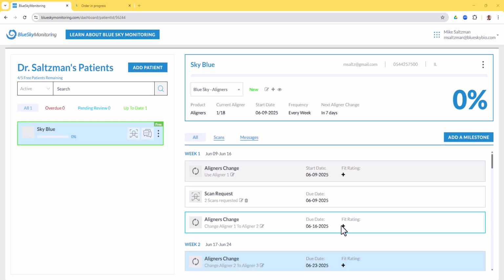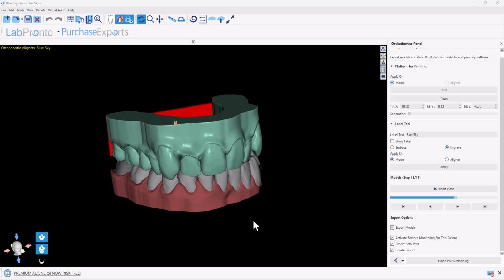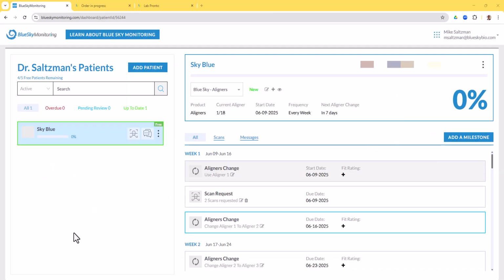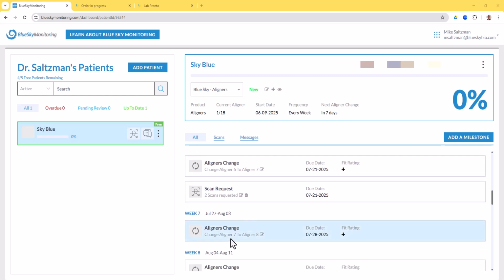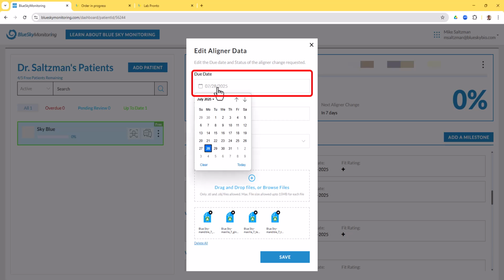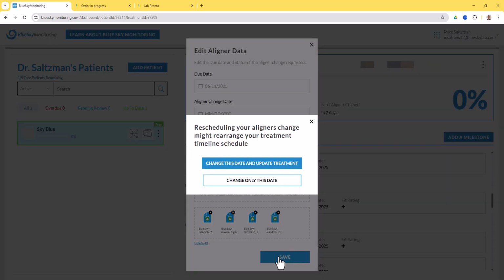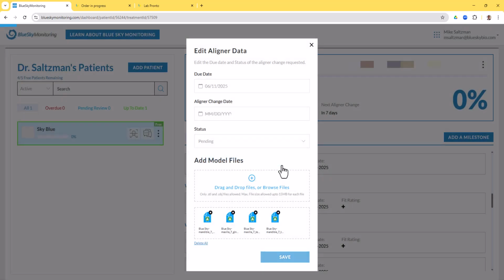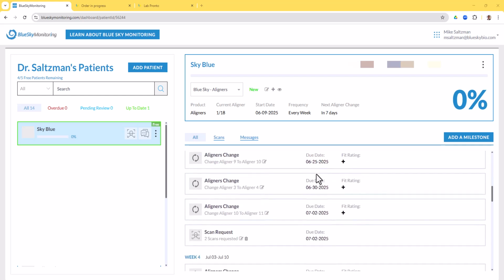BSMonitoring: Activating a Patient Midtreatment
This tutorial video will demonstrate how to activate a patient for Remote Patient Monitoring that is already midtreatment.